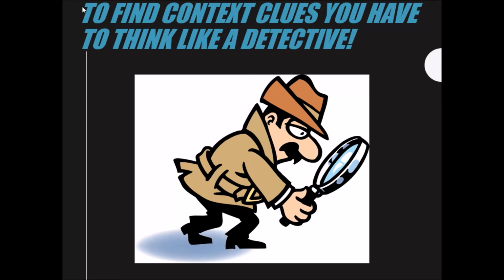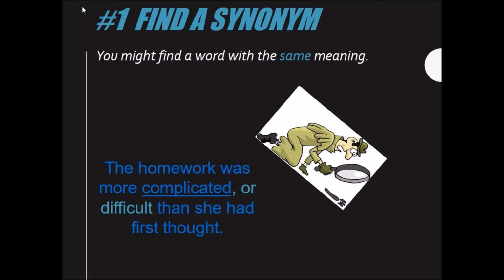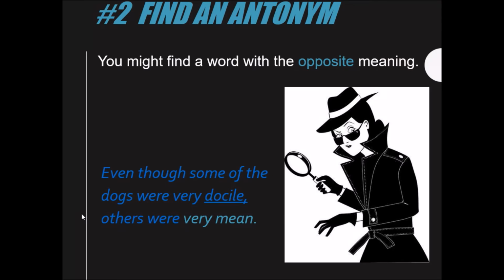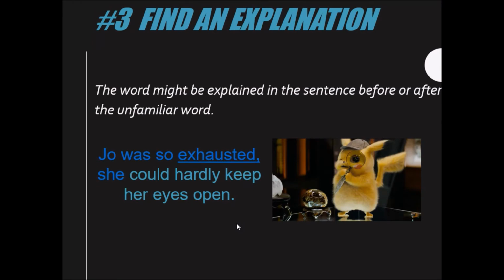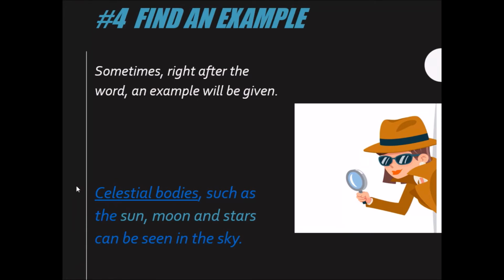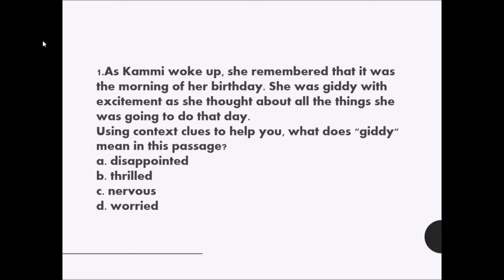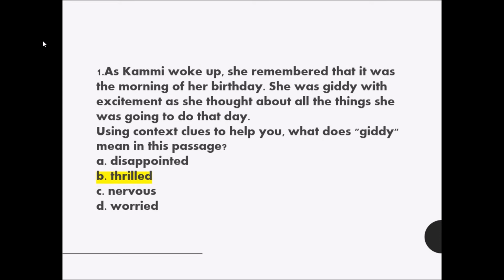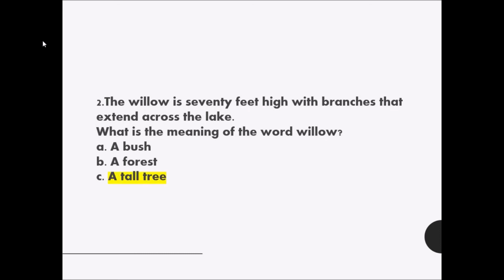3rd Grade Comprehension Context Clues